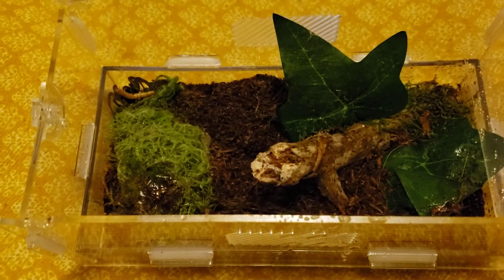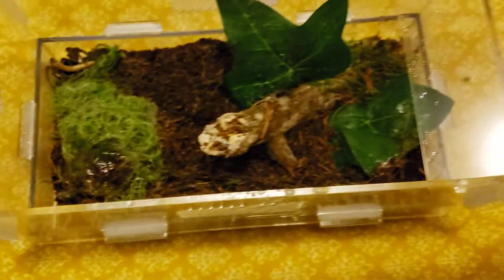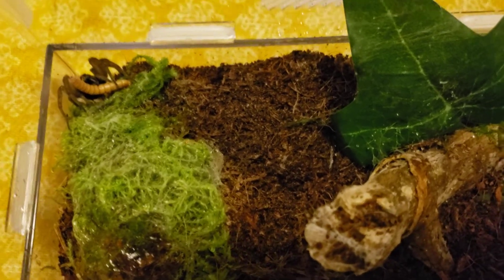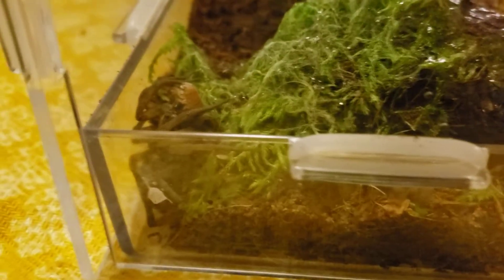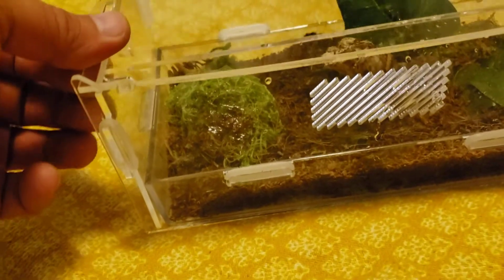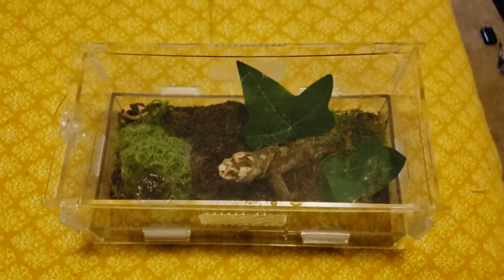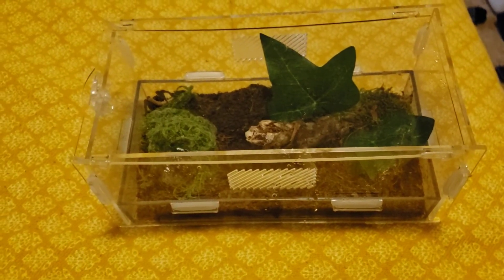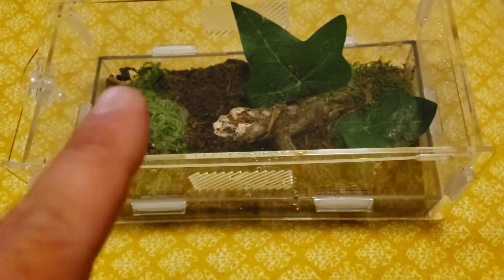Wolf Spider Care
This new addition has been a joy to work with, feed and see EVERY SINGLE DAY!

Tell Me About Tarantulas